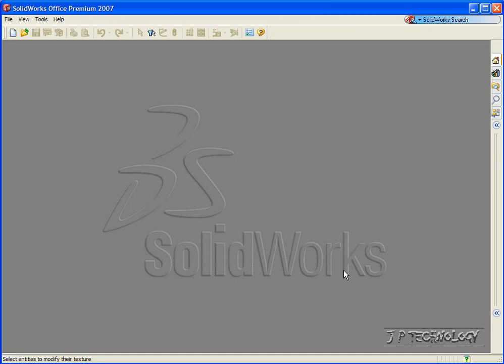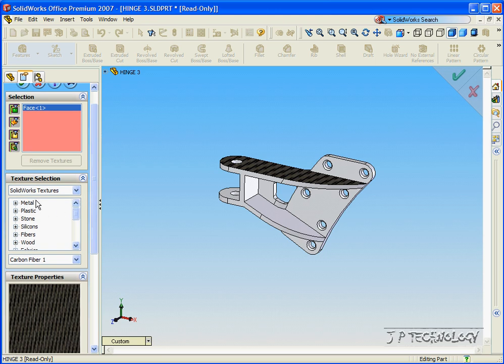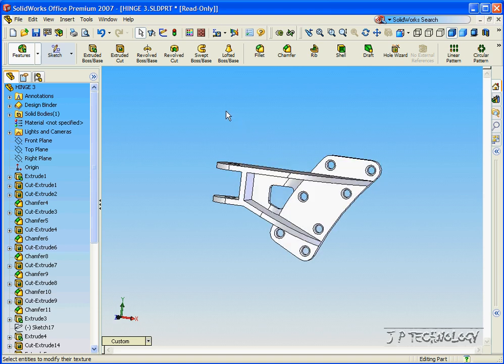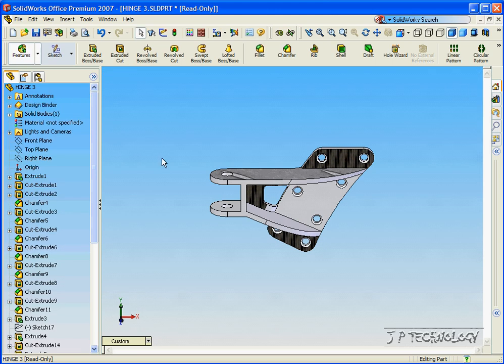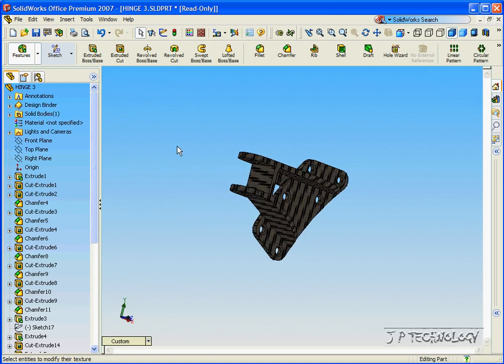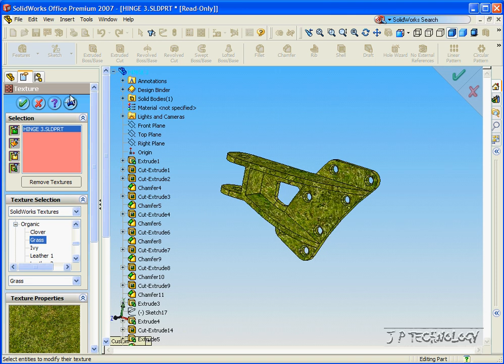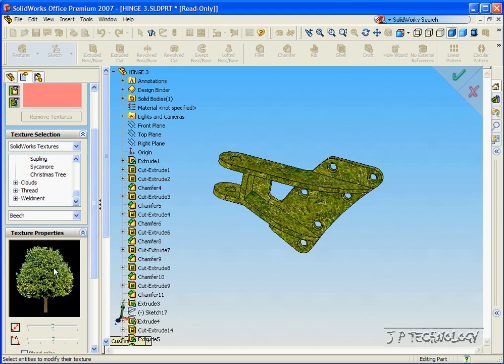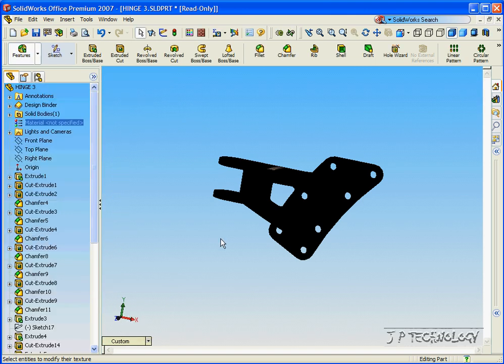SOLIDWORK full tutorial - 33 Apply Texture